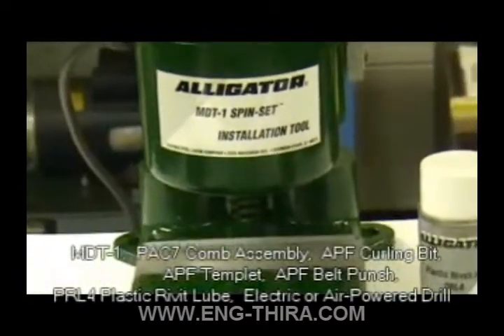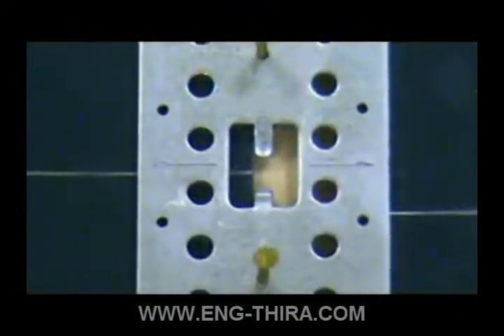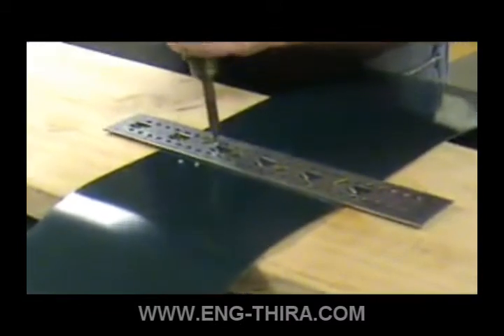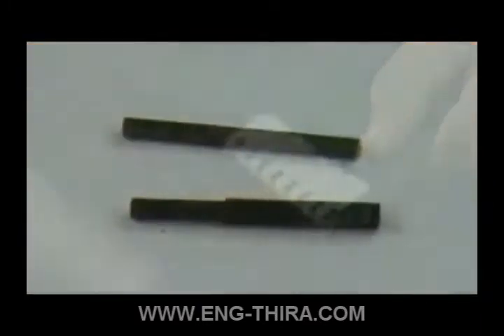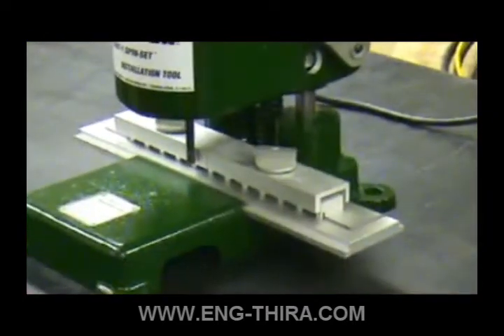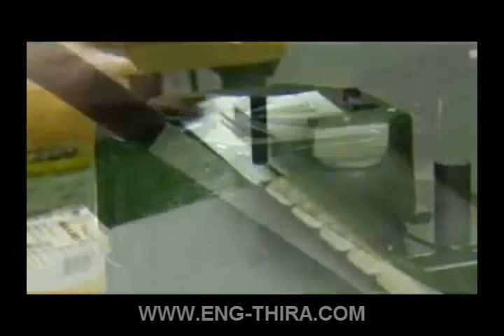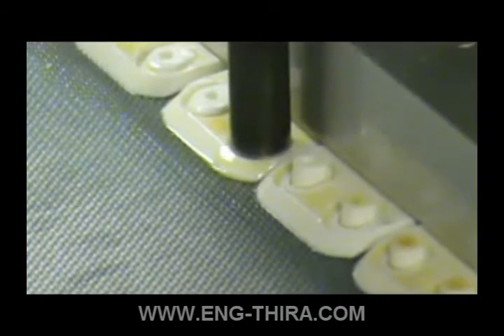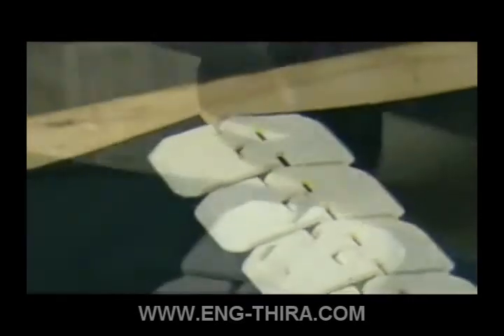Alligator Plastic Rivet